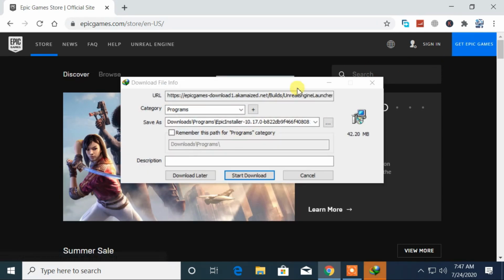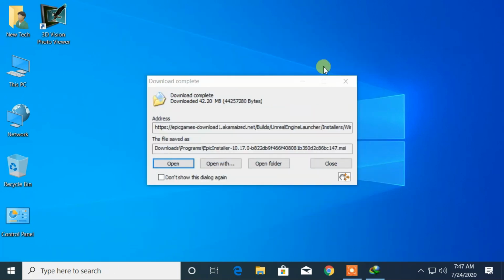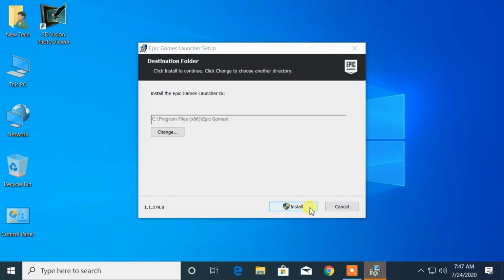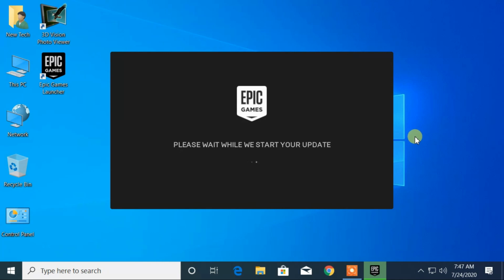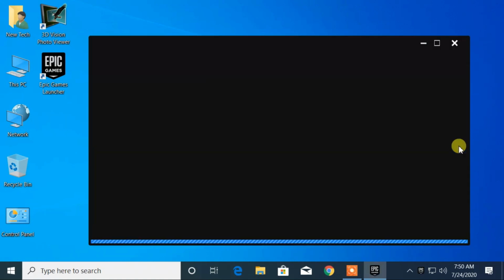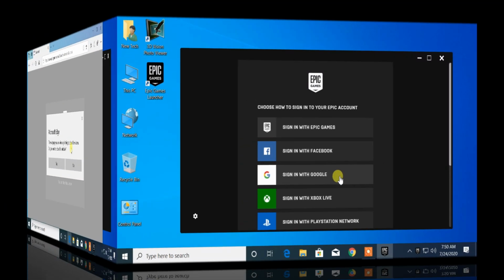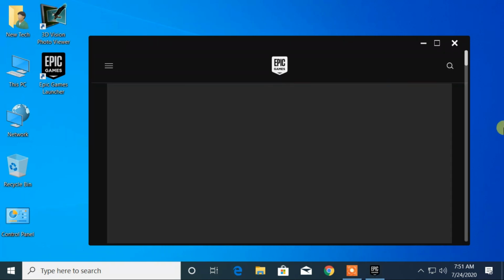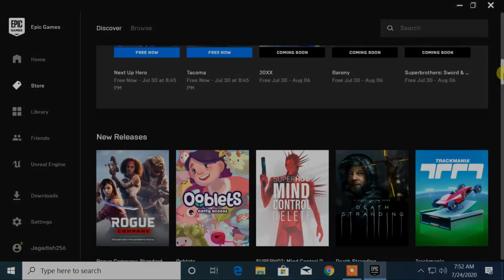How to download and install Epic Games Launcher on Windows 10 | EPIC GAMES STORE 2020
Founded in 1991, Epic Games is the creator of Fortnite, Unreal, Gears of War, Shadow Complex, and the Infinity Blade series of games.